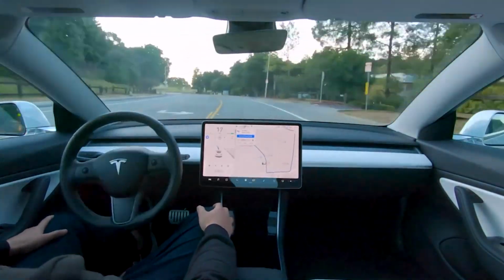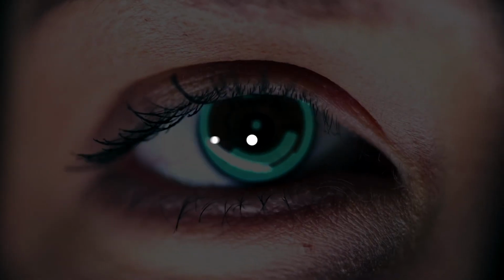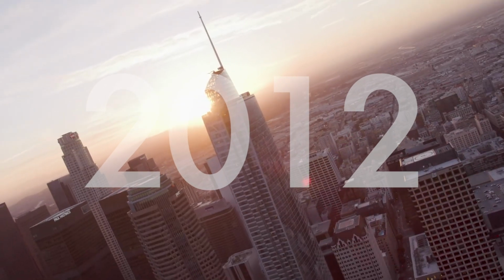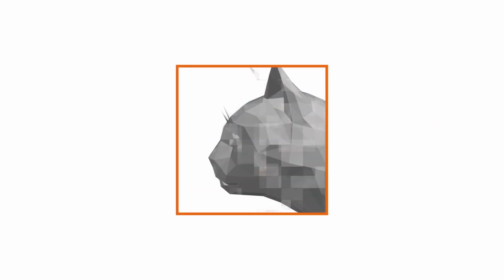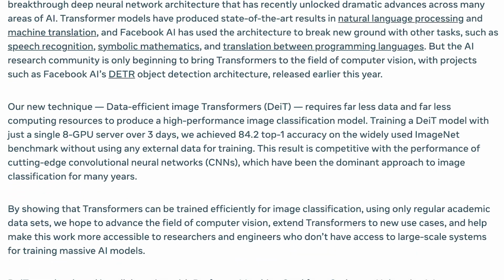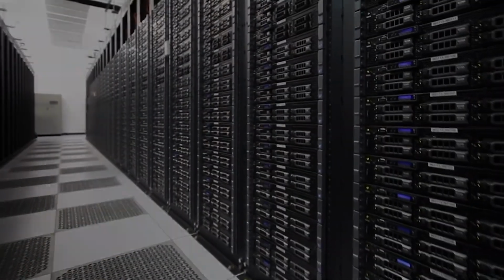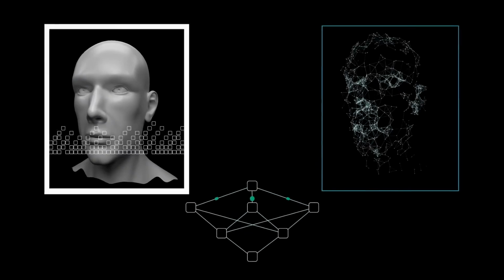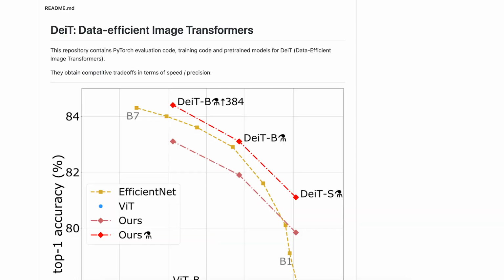Facebook’s DeiT paper explained in 5 minutes (A New Technique To Train Computer Vision Models)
We hope many developers will be inspired by our videos to make more incredible, fun AI services.

▼▼ More infos and links are just a click away ▼▼